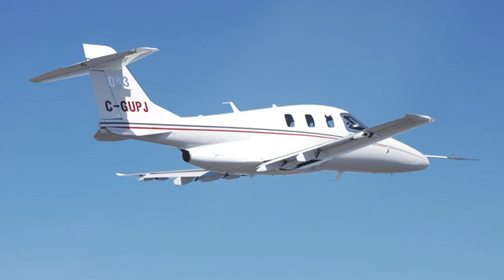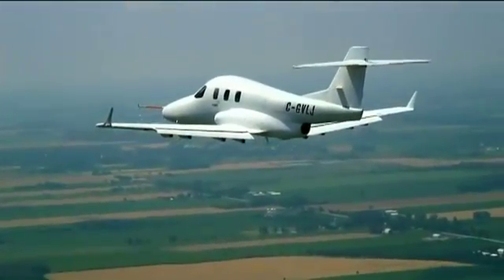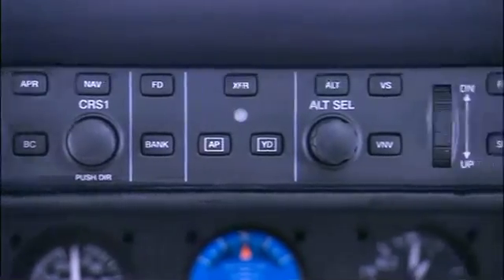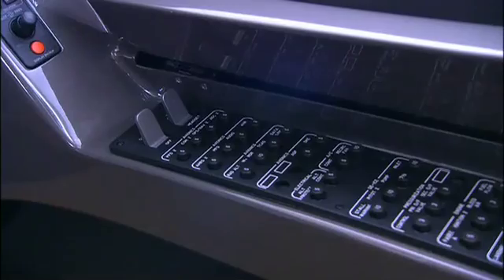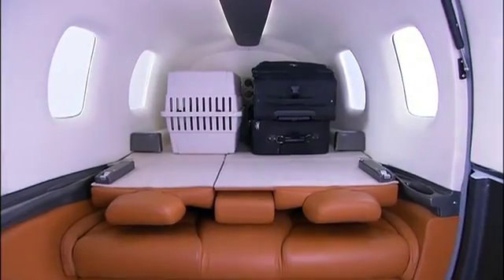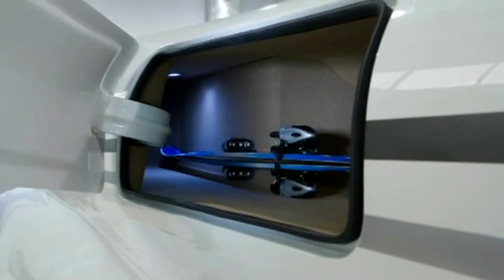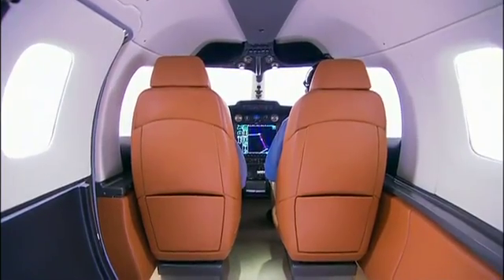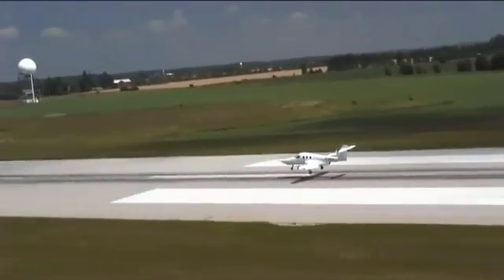Inside Diamond's D-Jet, Personal Jet Aircraft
With new personal jets popping up all the time, AVweb takes a look at what may very well be the next certified single engine very light or personal jet to enter the market. Diamond's D-Jet is expected next year to earn its type certificate and that's when the company hopes to make first deliveries. Diamond recently announced plans to upgrade the aircraft with Garmin's G1000 Synthetic Vision package and the Williams FJ33-19 powerplant -- offering 20 percent more thrust and a 4,000 hour TBO. AVweb's Glenn Pew offers this look inside...